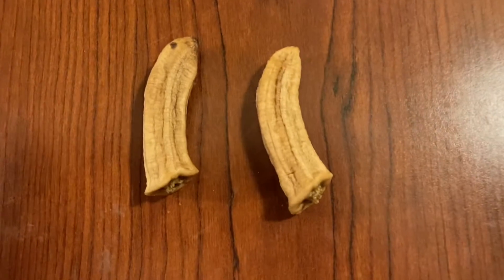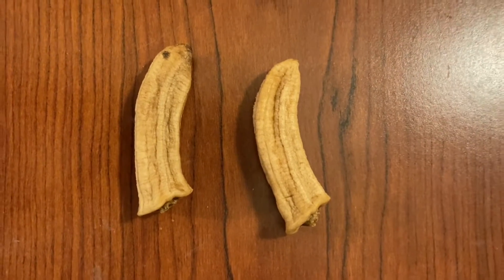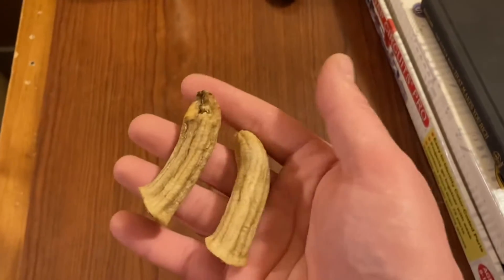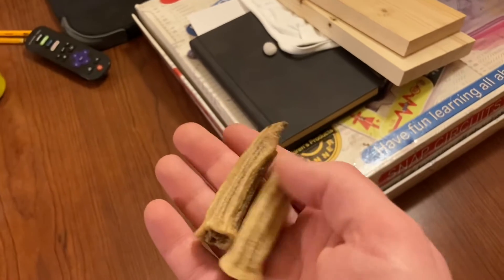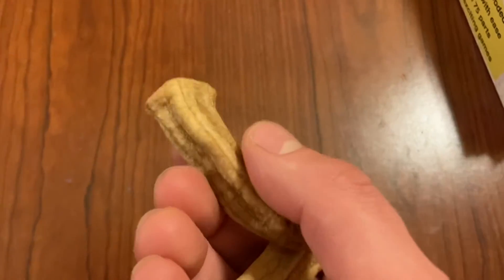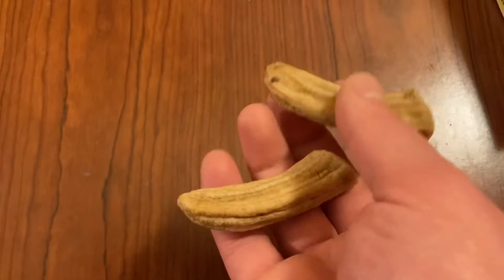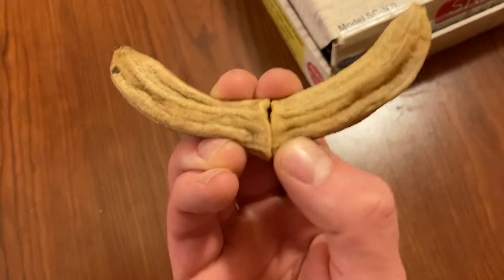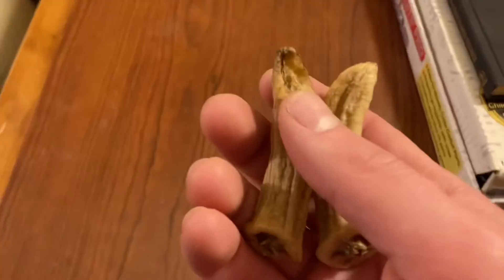I put these bananas in the freezer for almost a year, and this is what happened…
I put bananas in the freezer for almost a year when I was trying to freeze them to make banana popsicles, this is what happened next